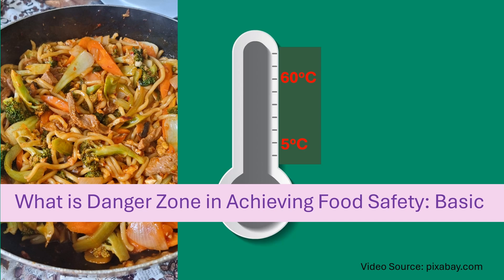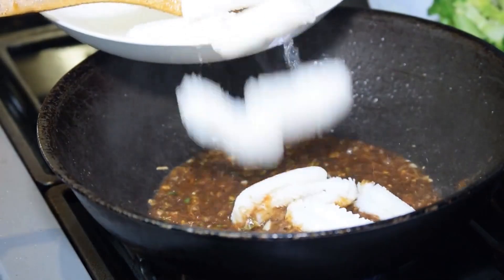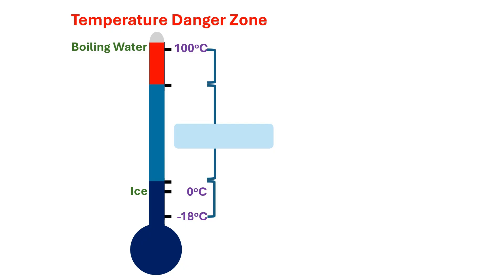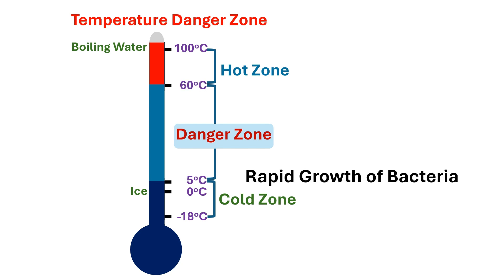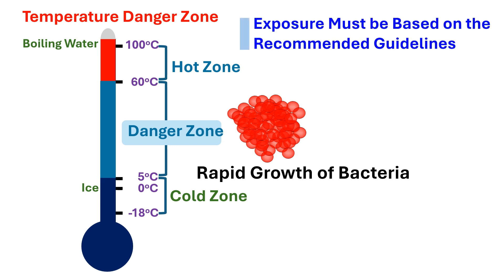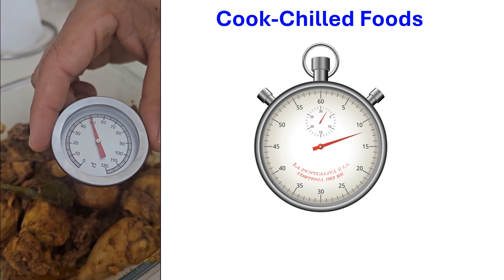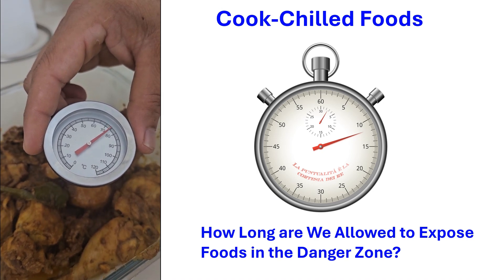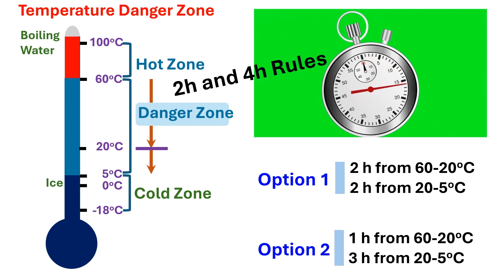What is Danger Zone in Achieving Food Safety: Basic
In this video, first I am going to explain what the danger zone. It is in relation to achieving food safety, second temperature range of the danger zone, and finally what the maximum allowable exposure could be in the danger zone. Danger zone is the temperature where microbes grow at a very high rate. It is within 5 to 60oC. Foods are exposed to a danger zone during processing, storage and transport. We could not avoid the danger zone, but the exposure must be based on the recommended guidelines. For example, if we heat or cook a food, then we must cool it fast as guidelines. 2 hours and 4 hours rules are as follows:  If it is less than 2h, cooked-chilled food can be used or brought back in the refrigerator to be used later. Food held between 5oC and 60oC for 2-4 hours can still be used or sold but can't be put back in the fridge. Serve Safe states that 4 hours is the maximum length of time ready-to-eat foods can stay in the temperature danger zone. After the 4-hour limit, foods are considered spoiled and must be thrown away.